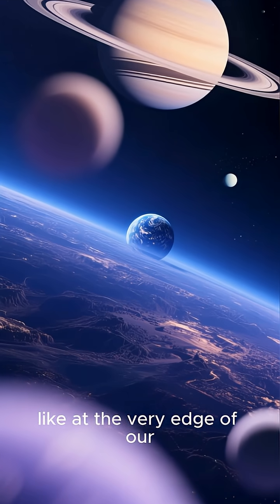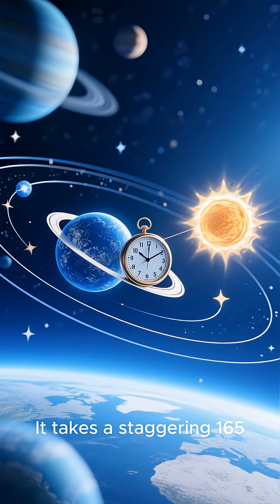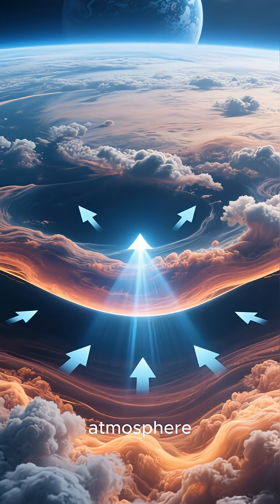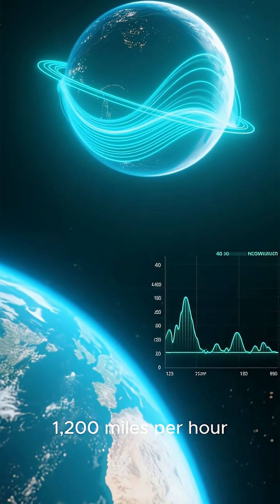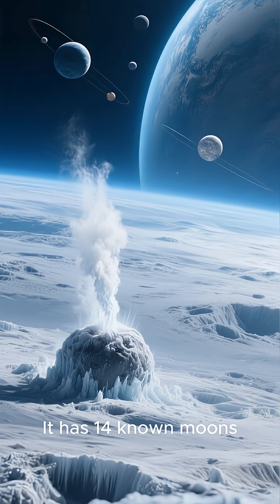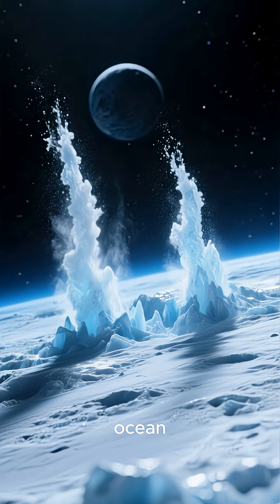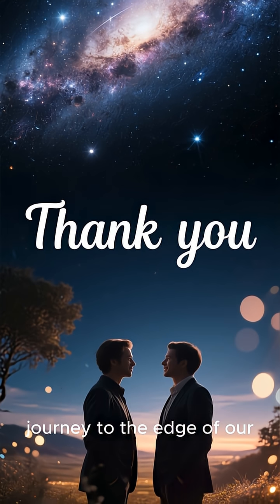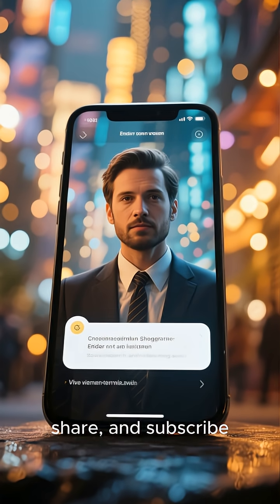Neptune The Farthest and Most Mysterious Planet in Our Solar System!"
In this video, we explore the distant and fascinating world of Neptune — the farthest planet from the Sun. With its giant storms, supersonic winds, and deep blue atmosphere, Neptune holds some of the greatest mysteries of our solar system. Don't miss this cosmic journey!